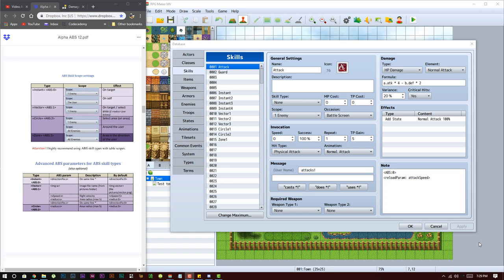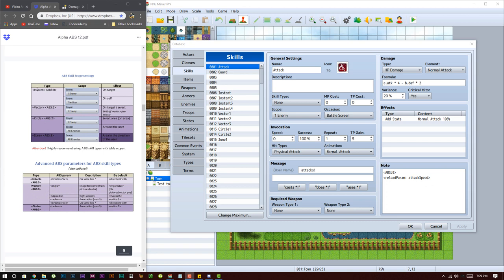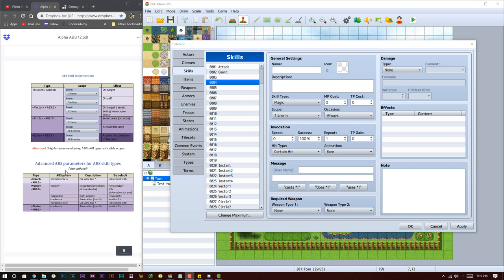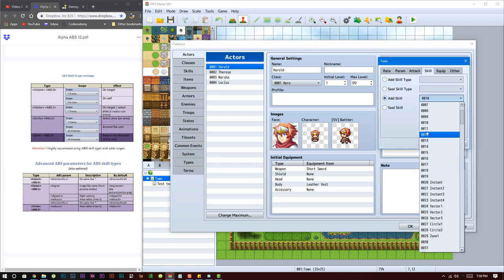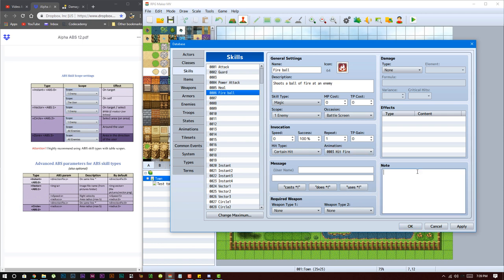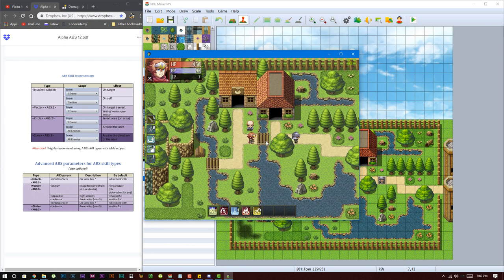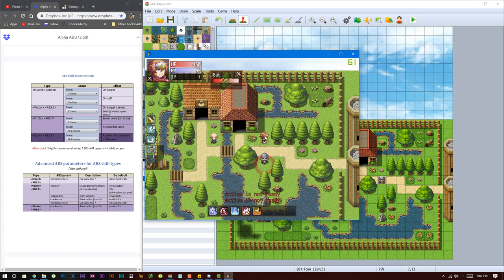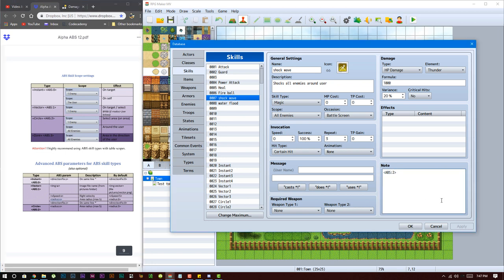RPG Maker MV Alpha ABS Tutorial EP3: Skill Setup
For Absolute Beginners A Good Book: for RPG MAKER MV